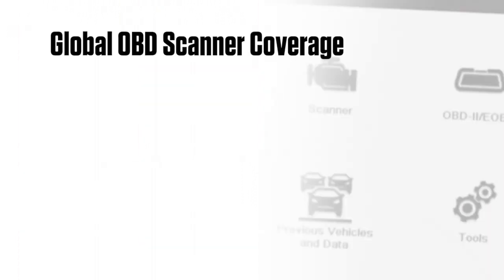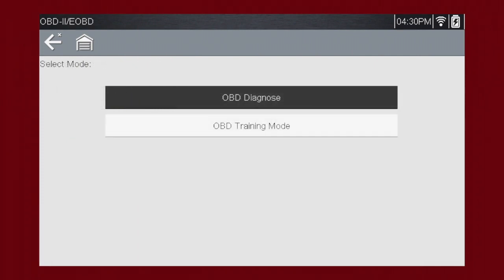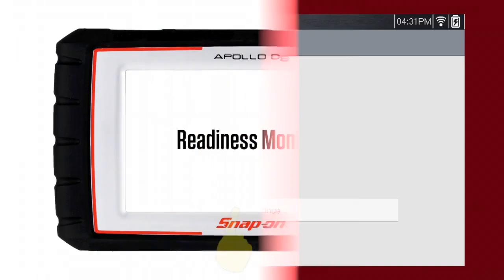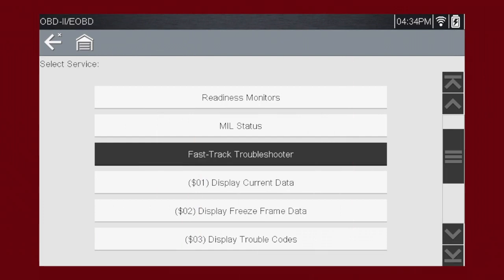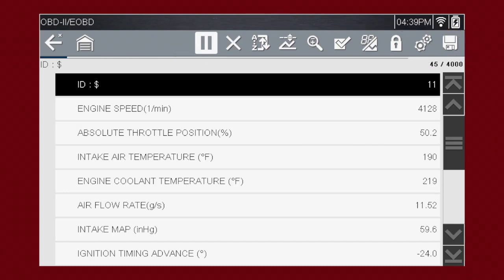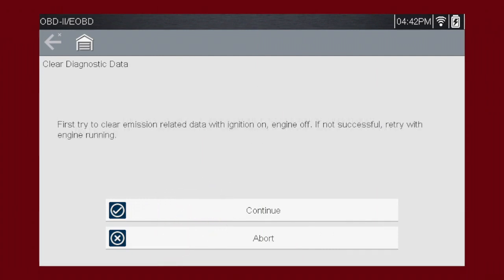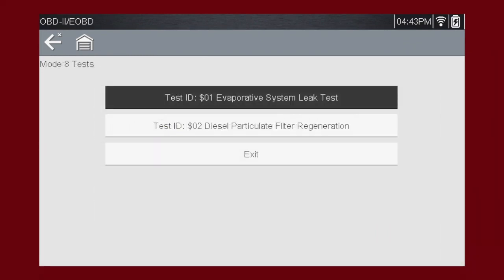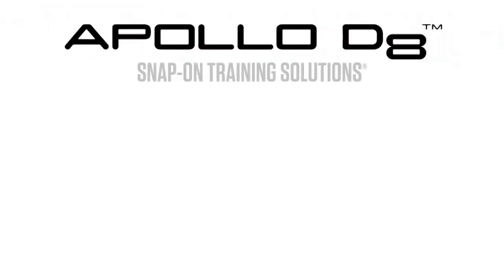Global OBD-II: APOLLO-D8™ (Pt. 8/11) | Snap-on Training Solutions®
Track performance of the vehicle's 10-point OBD-II emissions data and help your customers pass emissions testing and avoid further penalties. CONNECT